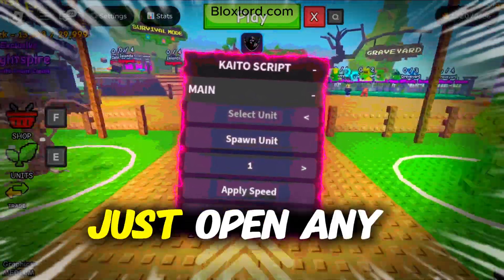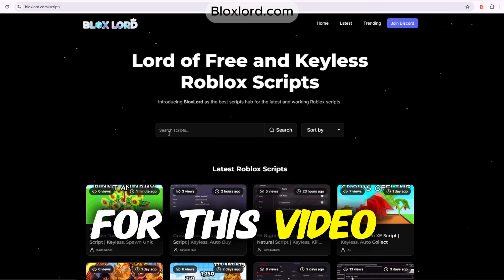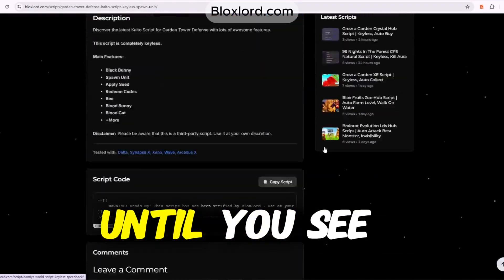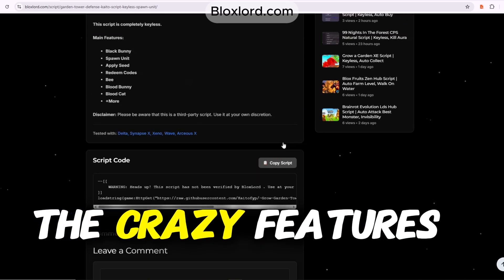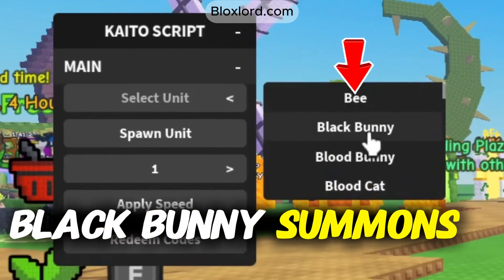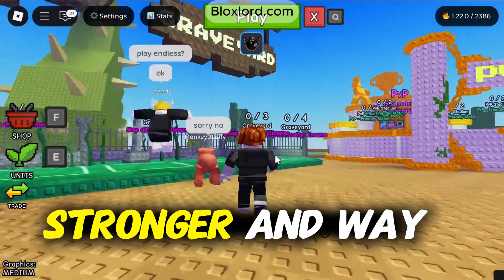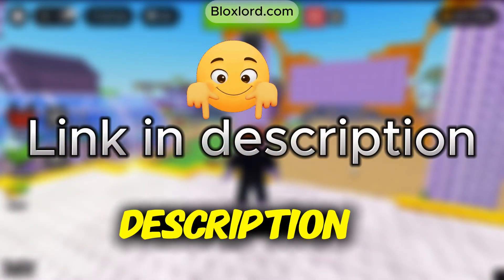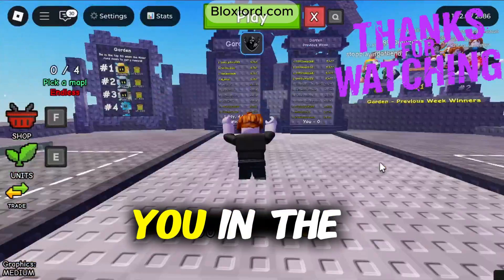Garden Tower Defense Script | Kaito Hub Script Showcase & Features (Roblox) | Keyless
Unlock the powerful Garden Tower Defense Kaito Script for Roblox!
In this video, I’ll show you how to download the script from BloxLord.com and walk you through its awesome features, including Spawn Unit and the super-strong Black Bunny ability. This script makes your gameplay smoother, faster, and way more fun!

🔹 FEATURES COVERED IN THIS VIDEO:
-Black Bunny
-Spawn Unit
-Apply Seed
-Redeem Codes
-Bee
-Blood Bunny
-Blood Cat
+More

This script is perfect for players who want smooth, fast, and automated gameplay.
For more updated and working Roblox scripts, make sure to visit bloxlord.com.
If you have any questions, feel free to drop them in the comments — I reply to everyone!

This video is created solely for educational and informational purposes. The intent is to demonstrate how scripts work in Roblox from a technical perspective.I do not own, develop, or distribute any of the scripts shown. Downloading or running third-party scripts may put your Roblox account at risk, including the possibility of suspension or banning. Any actions taken based on this video are at your own risk and responsibility. Viewers should use this content only to learn and understand how scripting functions in Roblox.